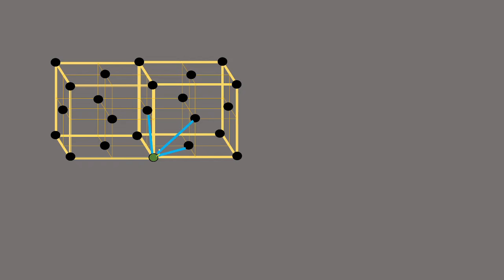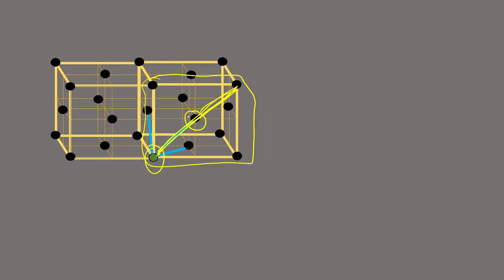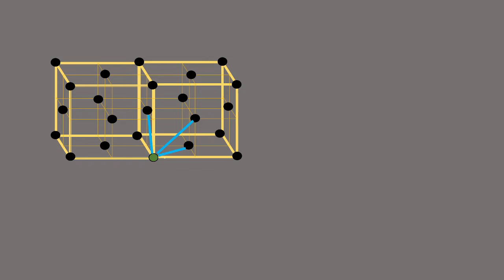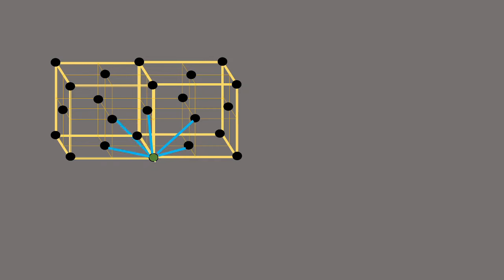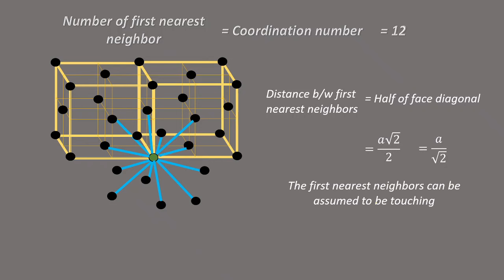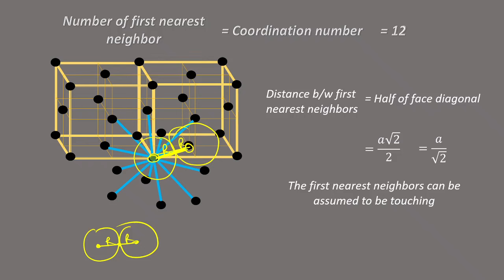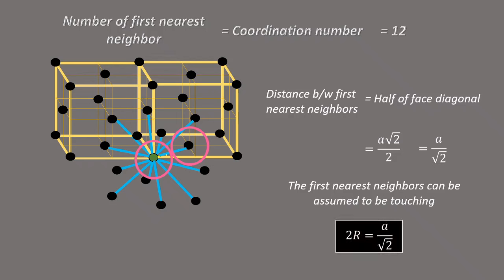FCC Neighbors: 1st, 2nd and 3rd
In this video, we think about the 1st, 2nd and 3rd nearest neighbors in fcc, the distances between them and their numbers.